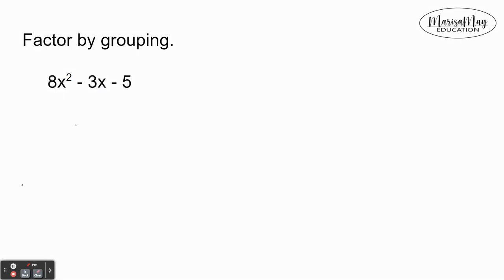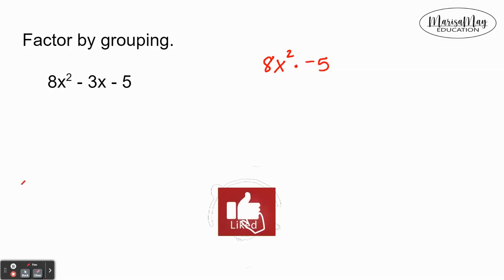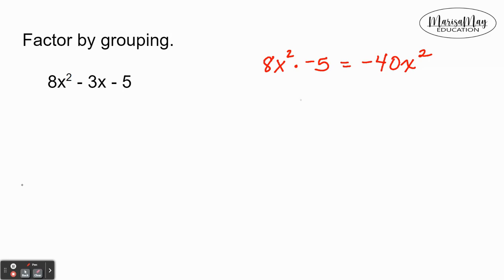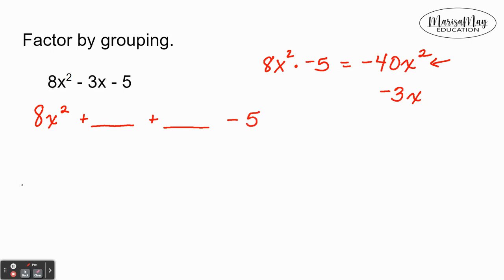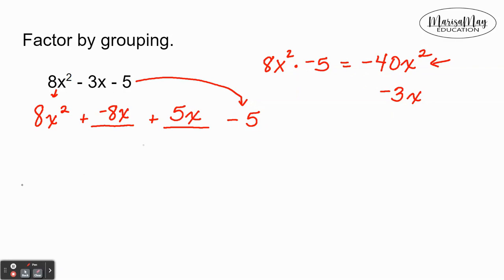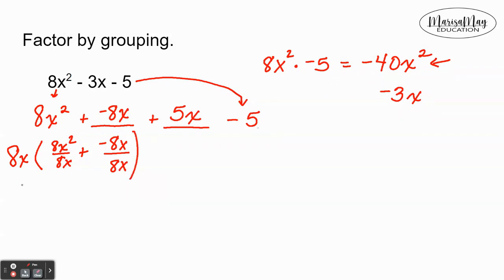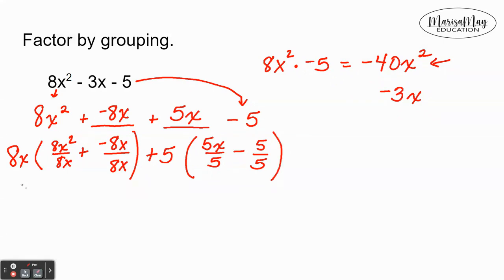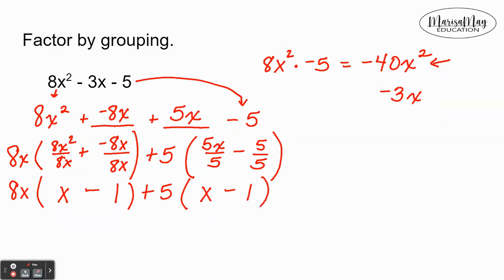Factor a Trinomial by Grouping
In this video, we discuss how to factor a trinomial by grouping.